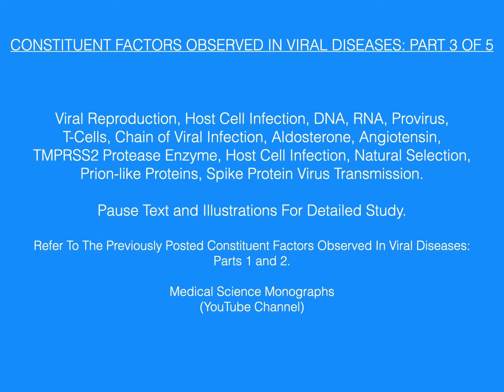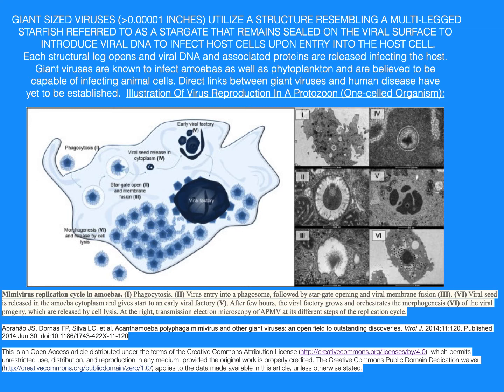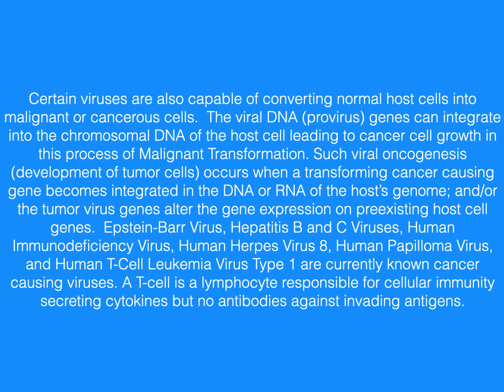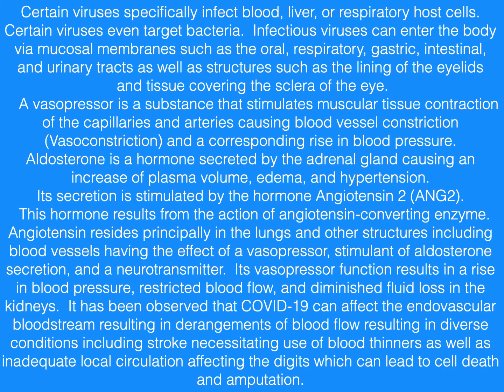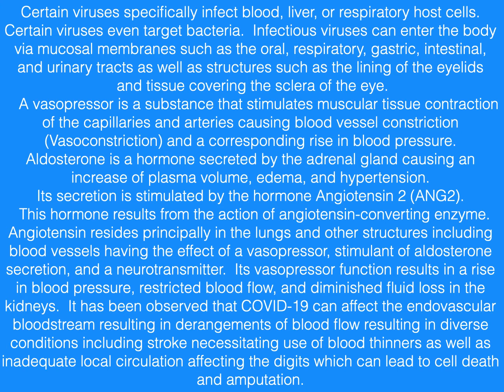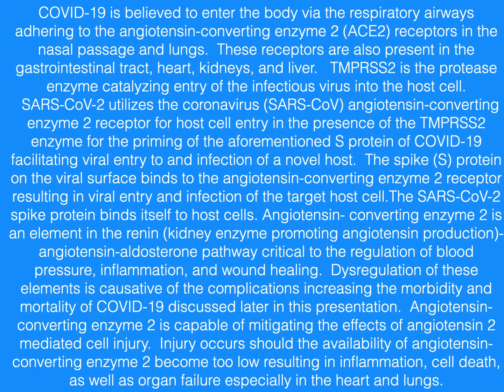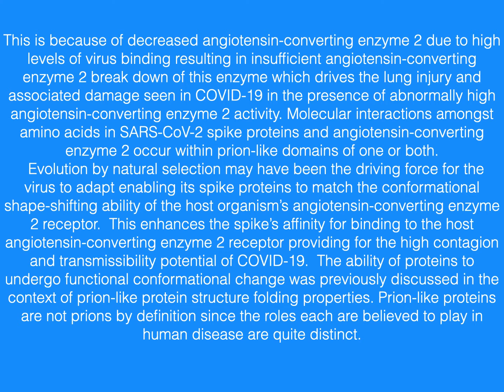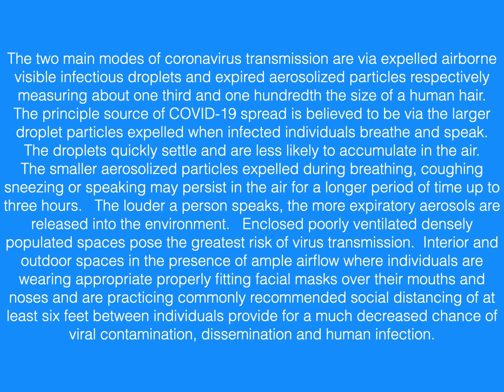Viral Disease Factors 3of5:Replication,Transformation, Infection,Transmission,COVID19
Viral Replication, Host Cell Infection and Injury, DNA, RNA, Provirus,
T-Cells, Chain of Viral Infection, Aldosterone, Angiotensin,
TMPRSS2 Protease Enzyme,  Natural Selection, Malignant Transformation,
Prion-like Proteins, Spike Protein Virus Transmission, COVID-19, SARS-CoV-2.